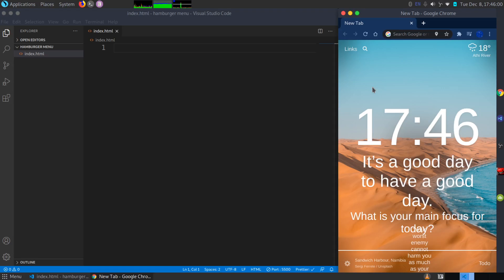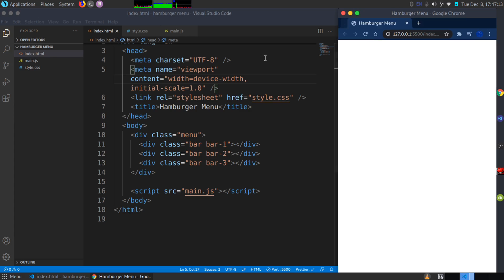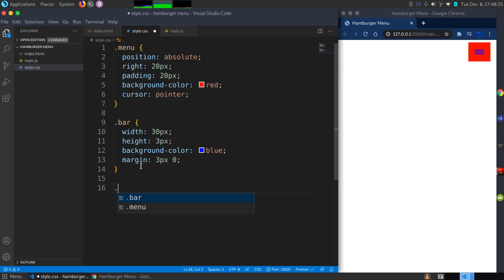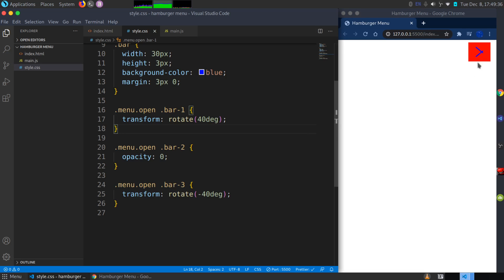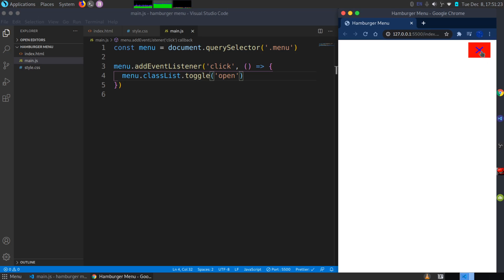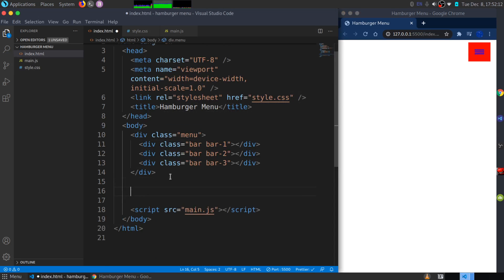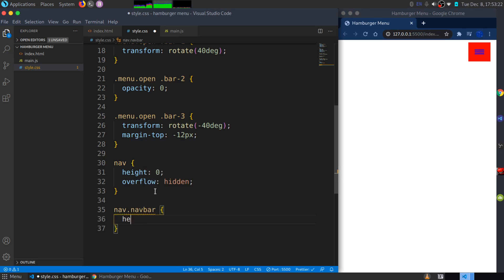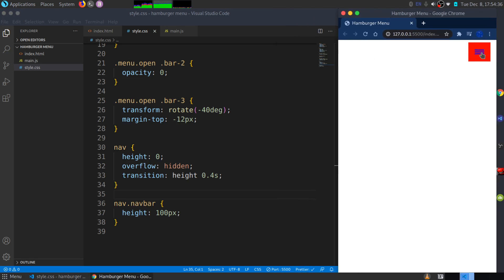Hamburger Menu in Vanilla JavaScript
In this video we create a simple hamburger menu, style it in CSS, and add functionality in JavaScript.

to hire a web developer